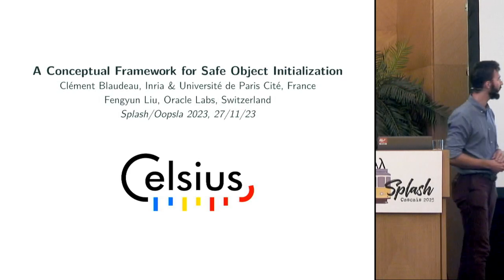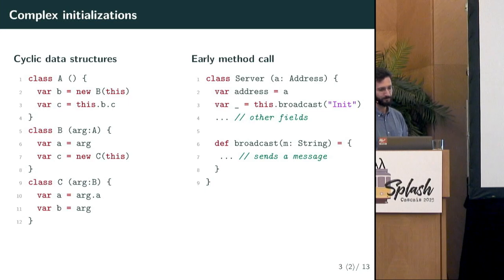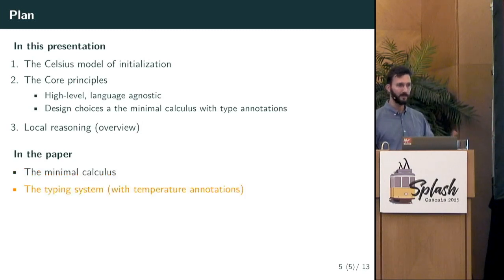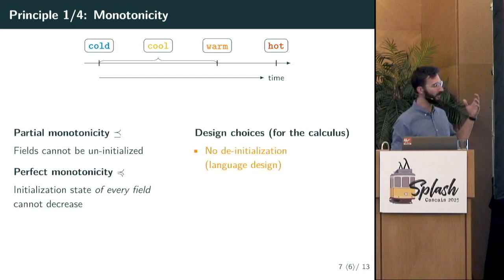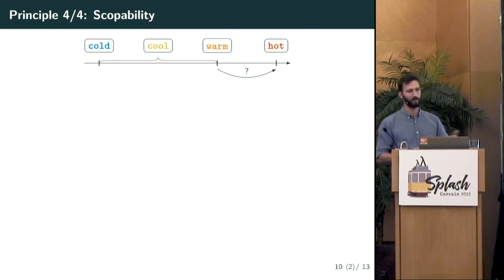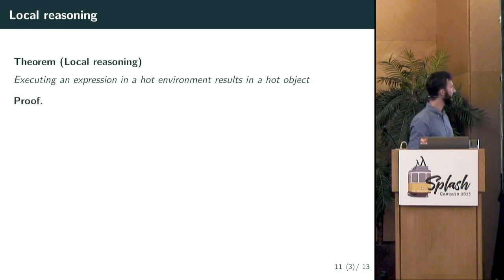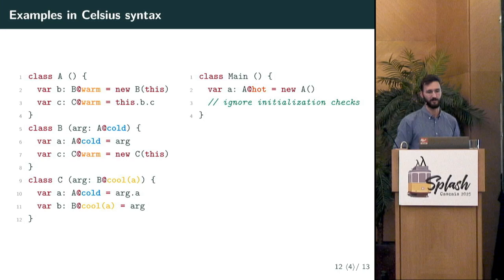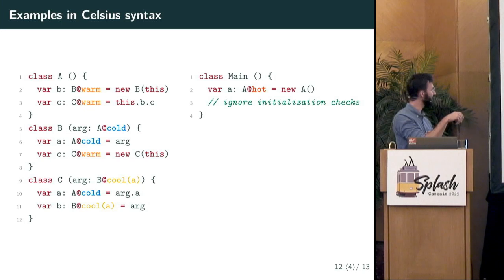[OOPSLA23] A conceptual framework for safe object initialization: a principled and mechani...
[OOPSLA23] A conceptual framework for safe object initialization: a principled and mechanized soundness proof of the Celsius model

Clément Blaudeau, Fengyun Liu

An object under initialization does not fulfill its class specification yet and can be unsafe to use as it may have uninitialized fields. It can sometimes be useful to call methods on such a partially initialized object in order to compute a complex initial value, or to let the object escape its constructor in order to create mutually recursive objects. However, inadvertent usage of uninitialized fields can lead to run-time crashes. Those subtle programming errors are not statically detected by most modern compilers.
While many other features of object-oriented programming languages have been thoroughly studied over the years, object initialization lacks a simple, systematic, and principled treatment. Building on the insights of previous work, we identify a set of four core principles for safe initialization: monotonicity, authority, stackability, and scopability. We capture the essence of the principles with a minimal calculus, Celsius, and show that the principles give rise to a practical initialization system that strikes a balance between expressiveness and simplicity. The meta-theory of the system is entirely mechanized using the Coq proof assistant. We believe that our approach based on well-identified core principles sheds new light on the underlying mechanisms ensuring safety and could serve as a basis for language design when faced with similar challenges.